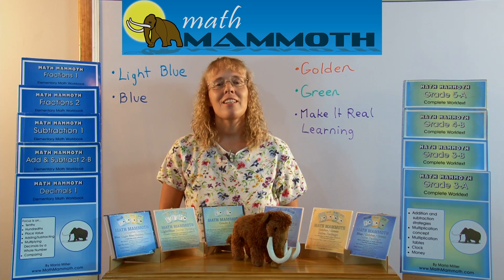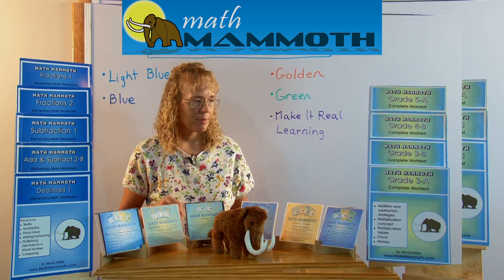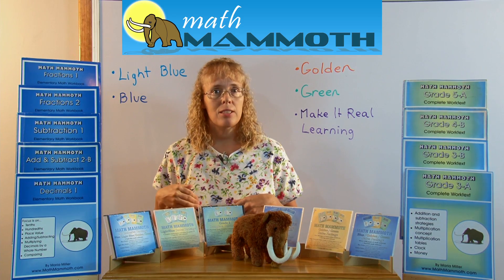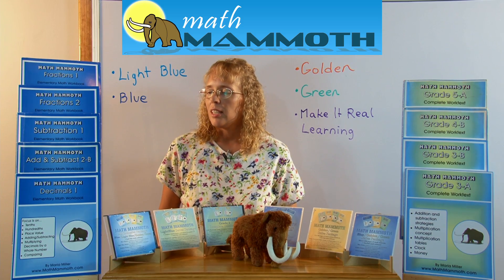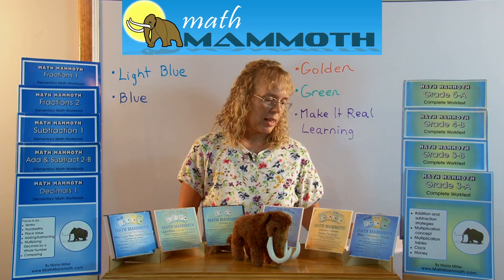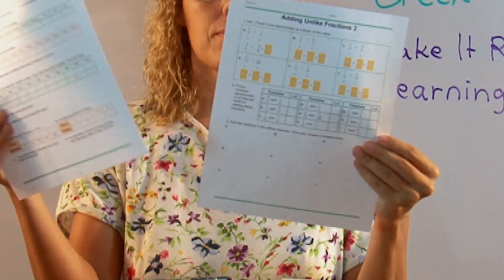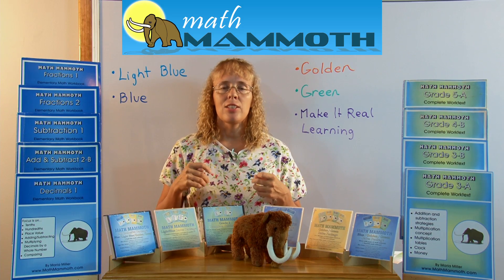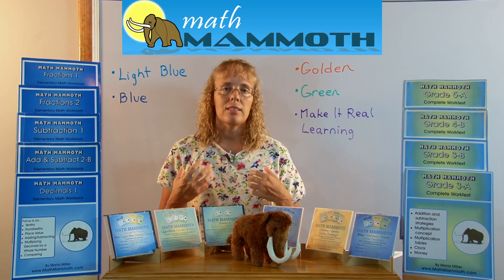The four series of Math Mammoth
I explain the difference between the different series of Math Mammoth books:

- Light Blue series is a complete curriculum for grades 1-6;
- Blue Series books are topical worktexts, containing instruction and exercises (for grades 1-7);
- Golden Series books are worksheet collection (no instruction) with varied problems for grades 3-8;
- Green Series books are topical worksheet collection (no instruction) with varied problems;
- Make It Real Learning books are activity books that have math from real life, with real data!